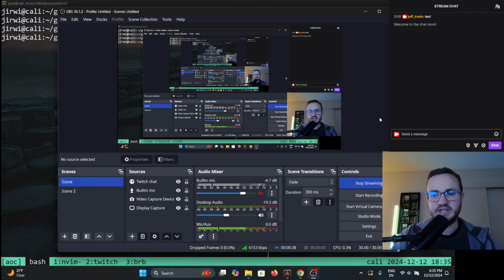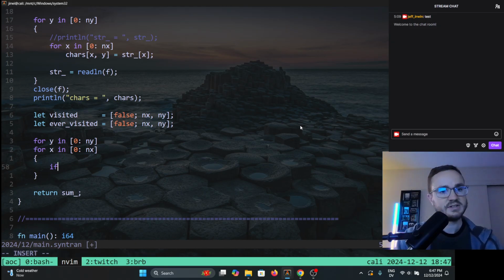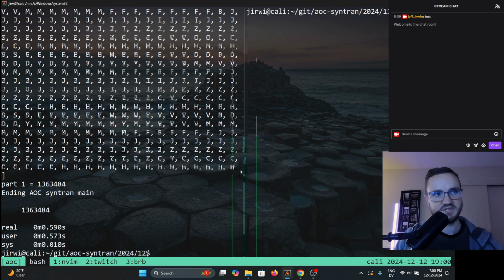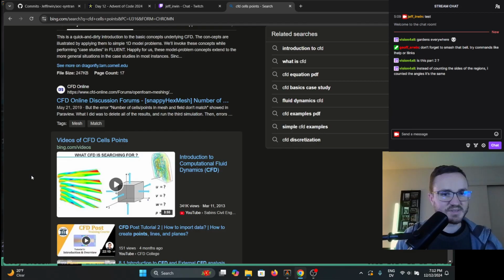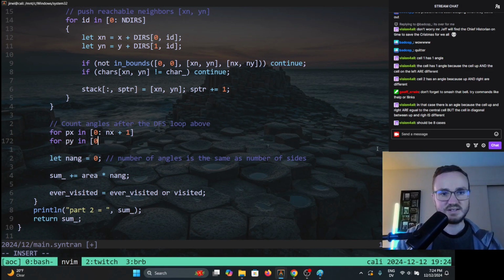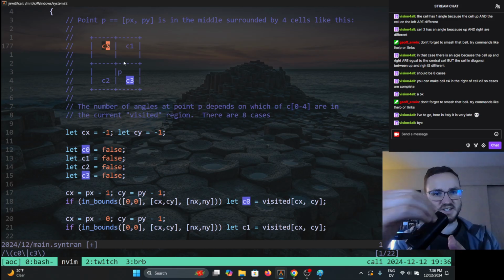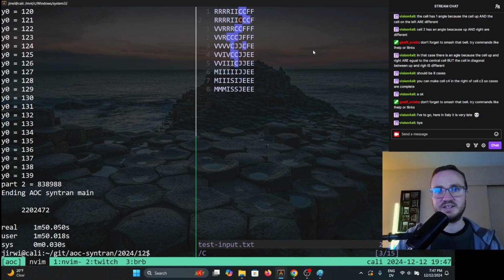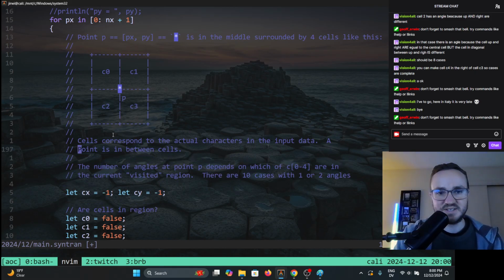AOC 2024 day 12